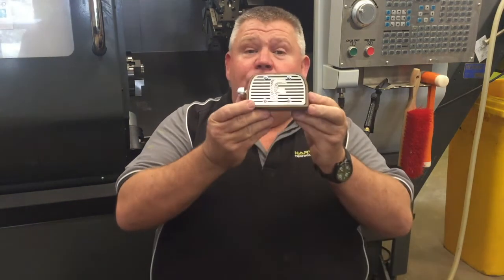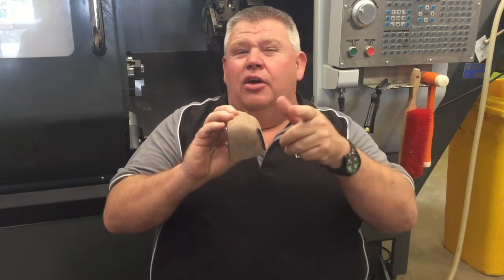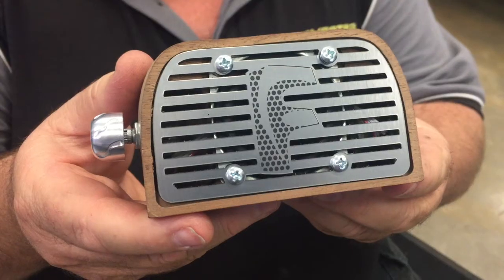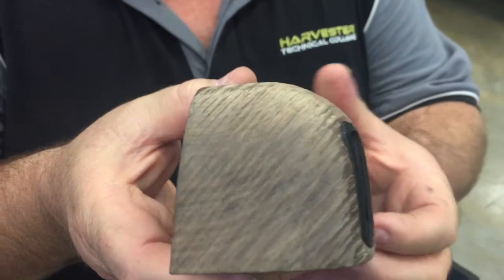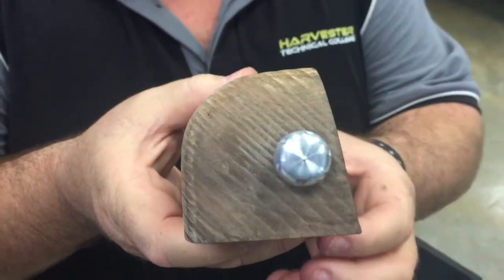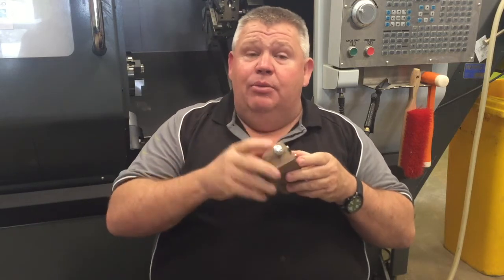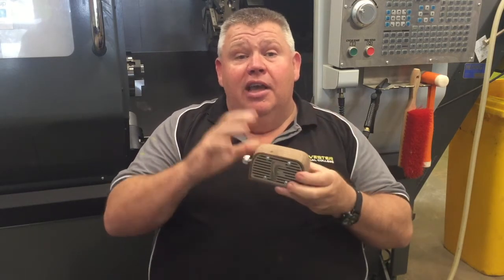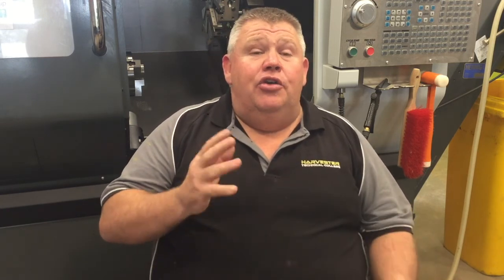Makers Monday - 44 - Aaron Powter AKA DCT Solutions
Aaron Powter is an Australian based teacher and Maker who teachers at a technical college sharing his knowledge with students about how to make things their work.

Aaron also shares his projects on his youtube channel and specialises in teaching people how to utilise the power of CAD with Autodesk Fusion 360.

Come back every Monday and meet another Maker.

★ Would you like your story and what you make to be focused on an episode of Makers Monday